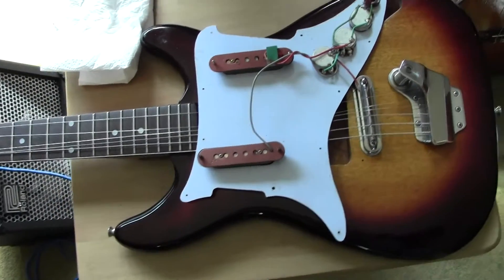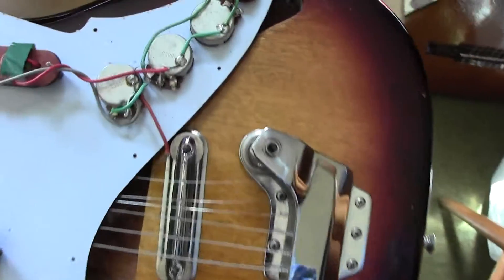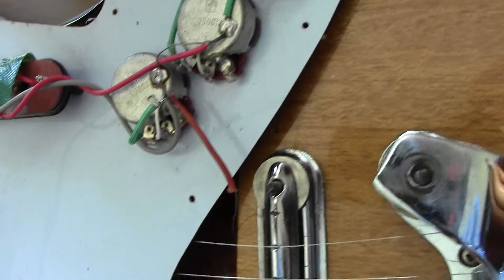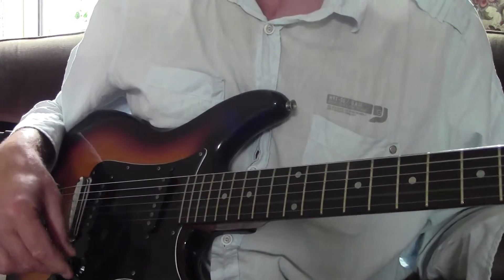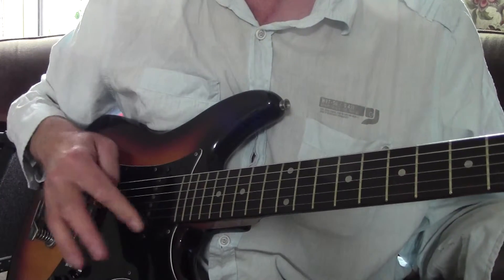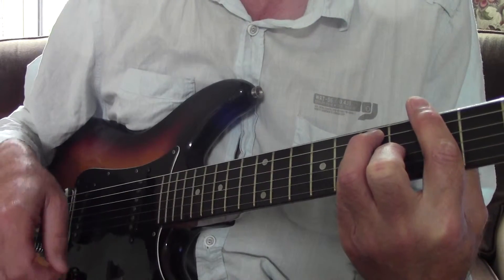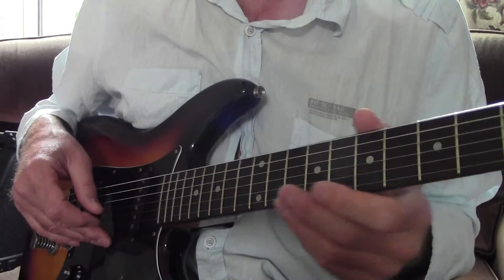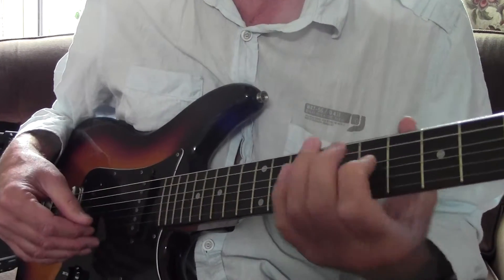Eros Guitar Repair 2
My sons help fix my newly acquired Eros 1970s guitar and actuallly solder the wire where it should go.  So it was worth all that effort of bringing them up and educating them.